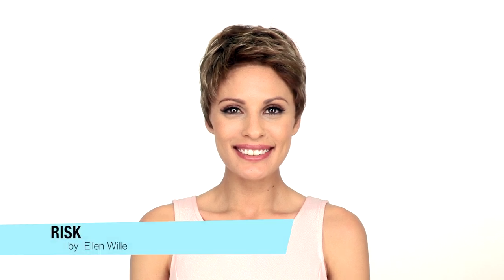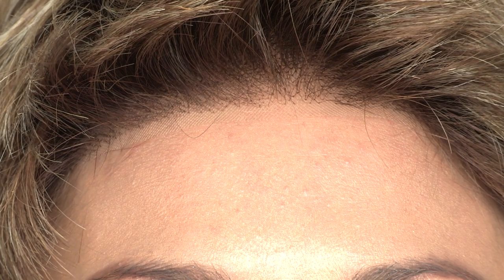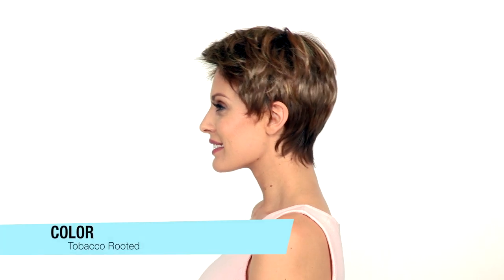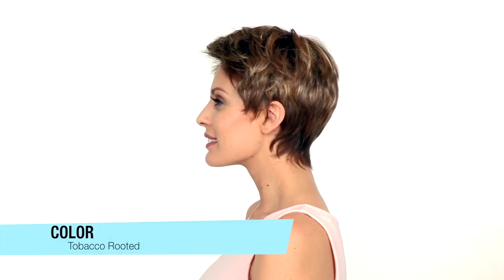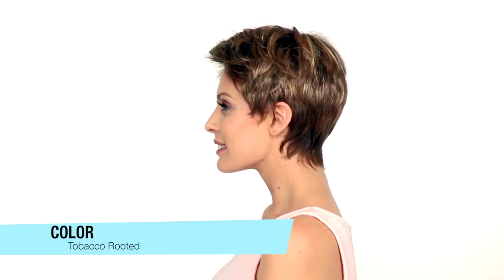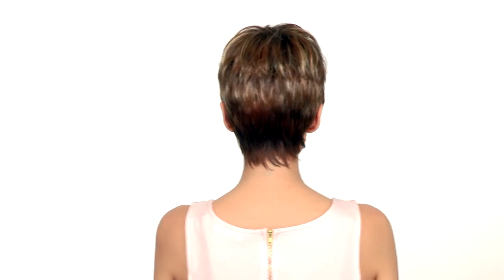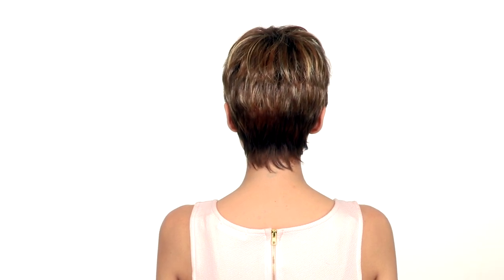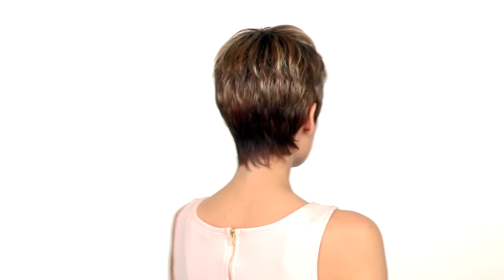Risk by ELLEN WILLE | Best Seller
Risk by Ellen Wille is a lightweight pixie cut with short bangs -- it weighs less than two ounces!  This wig features a lace front and monofilament crown, and is ideal for a petite to average head size.

The density of the ready-to-wear synthetic hair looks more like natural hair and requires little to no customization or thinning. Risk is part of the Ellen Wille Hair Power collection.

SPECIAL FEATURES
• Lace Front -- Ready-to-wear and virtually invisible, lace fronts contour to the shape of your head, creating a natural-looking hairline and off-the-face styling versatility.
• Monofilament Crown -- Hand-knotted to create the appearance of natural hair growth where the hair is parted at the crown.
• Cap Size --Impeccably tailored to fit smoothly and securely around the head, its ideal for a petite to average head size.
• Color -- The array of beautiful, dimensional colors were hand-picked to compliment this style.

• Take care handling the delicate lace front material.